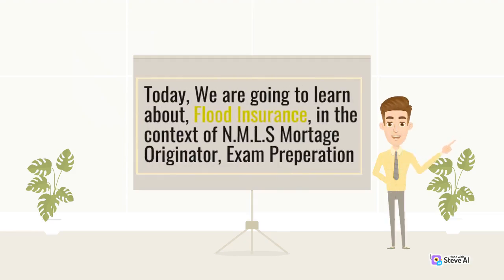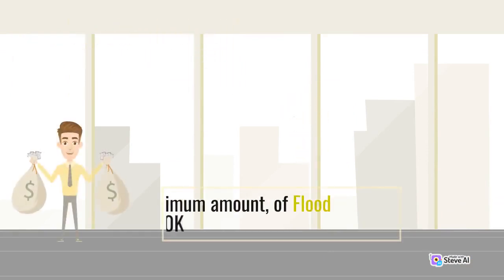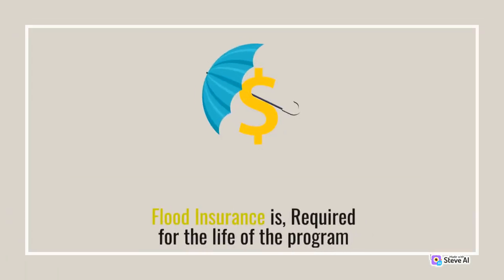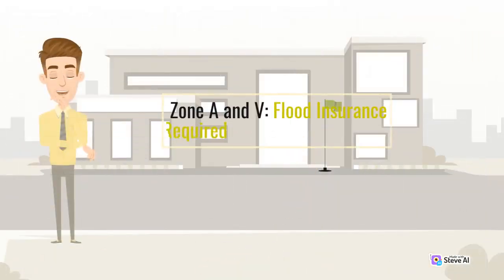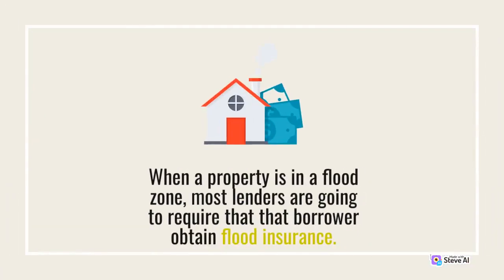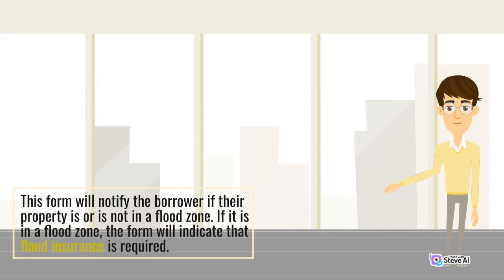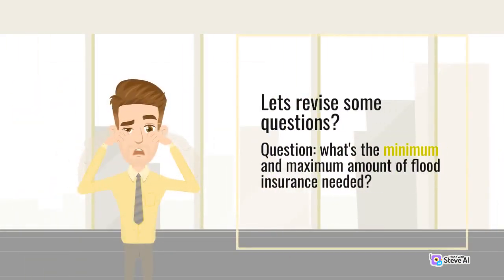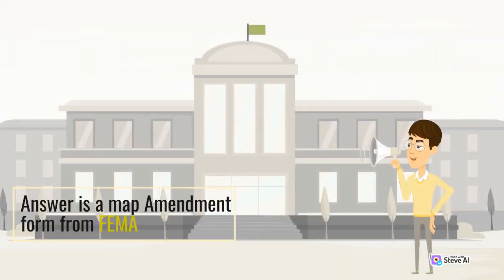NMLS Mortgage Loan Originator Exam Prep | Flood Insurances notes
NMLS MLO Exam Prep Notes and Q&A - Flood Insurance

NMLS MLO Study notes

NMLS MLO Exam - Fore closure,
NMLS MLO Short sale,
NMLS Q&A
NMLS MLO Test questions
MLO Classes
Mortgage Loan Originator
How to pass NMLs Exam,
How to become a MLO,
how to become a mortgage loan originator,
how to become a loan officer,
how to pass the nmls exam,
how to pass the mlo exam,
nmls exam prep,
loan officer training
,how to pass the safe act exam,
getting a nmls license,
nmls practice exam,
live nmls exam prep
,live nmls crash course,
nmls course provider,
live mlo classes,
nmls exam questions,
loan processor training,
loan originator training,
nmls practice test